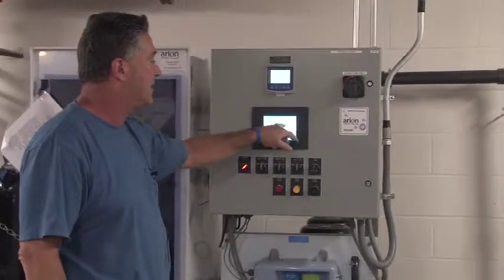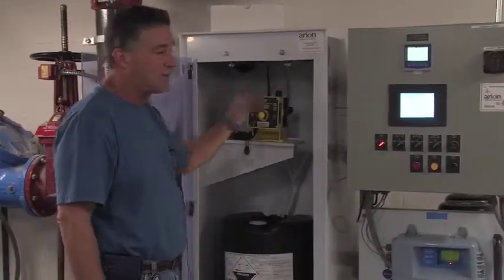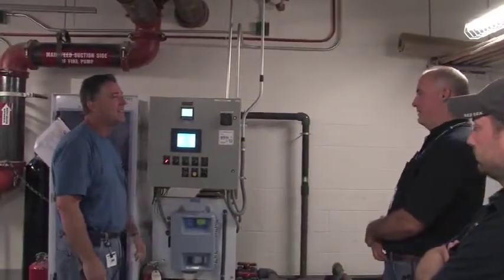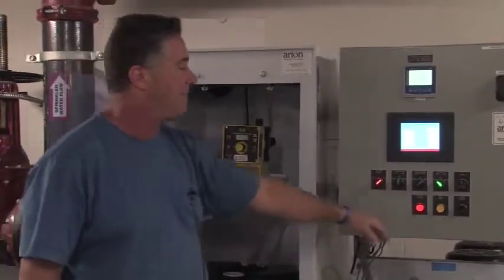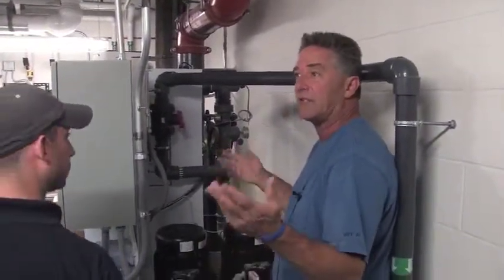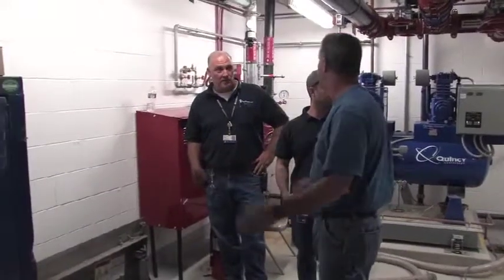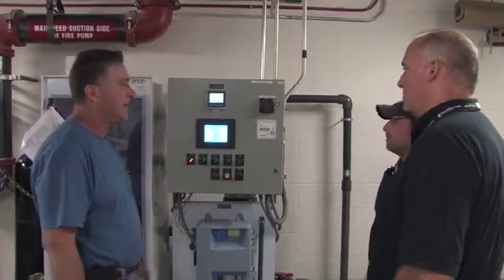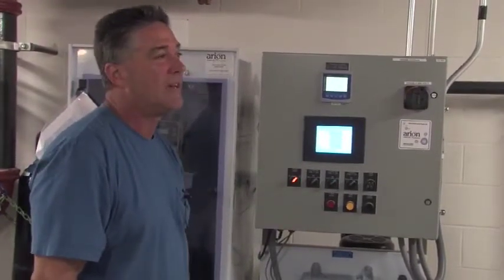Water Treatment for Fire Pump Storage DVD 5